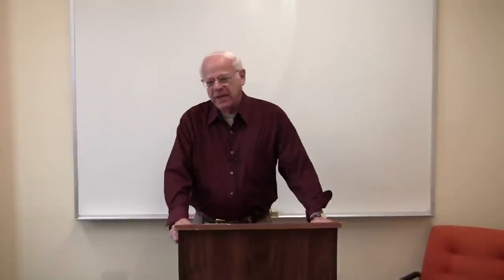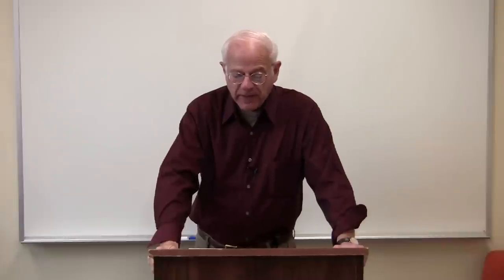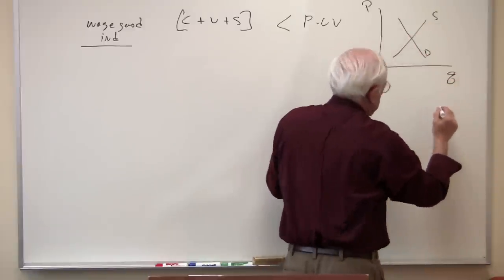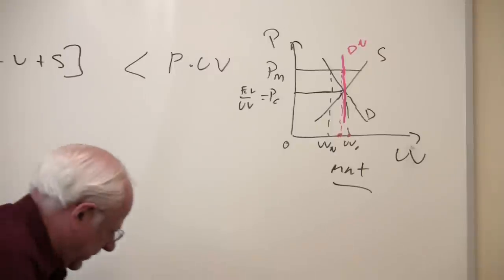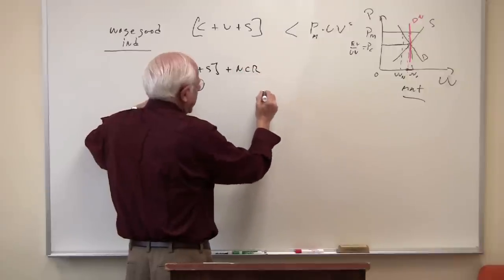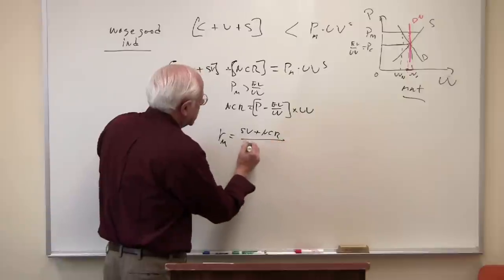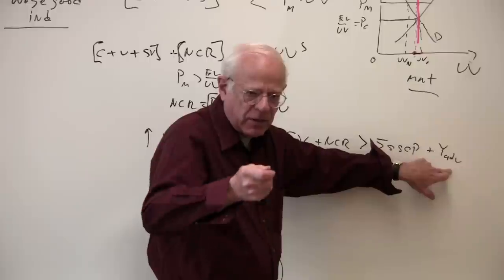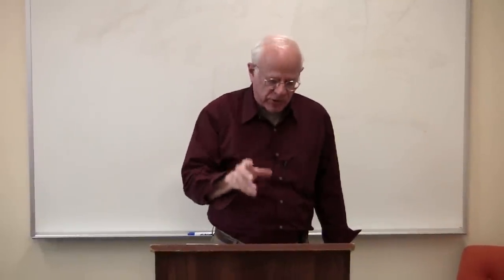Econ 305, Lecture 23, Part I, Monopoly Capitalism